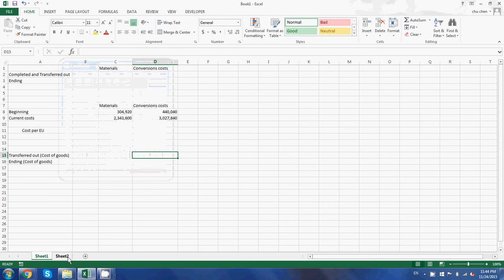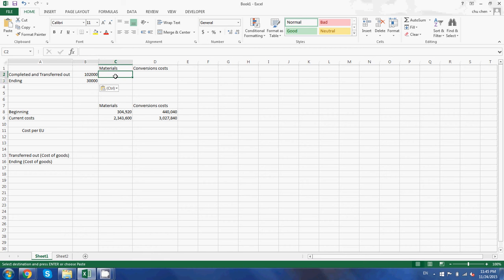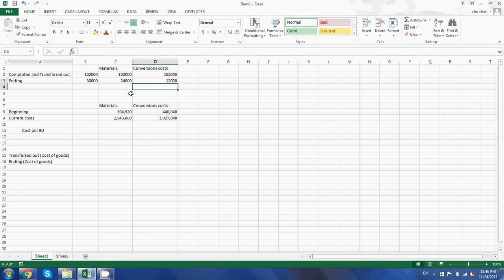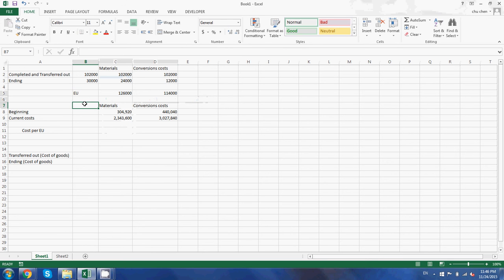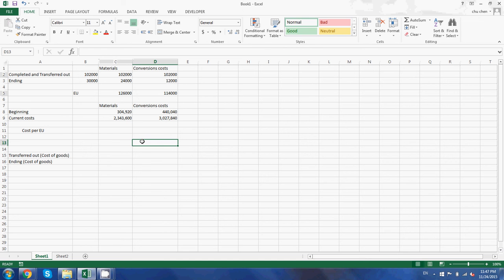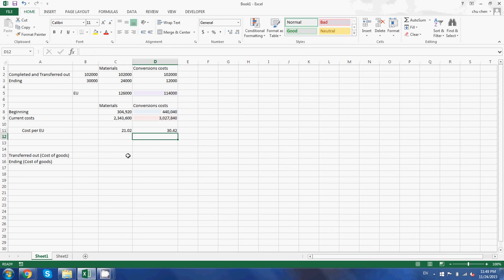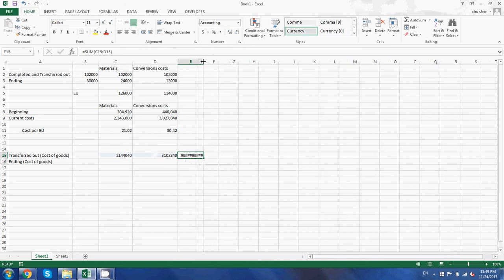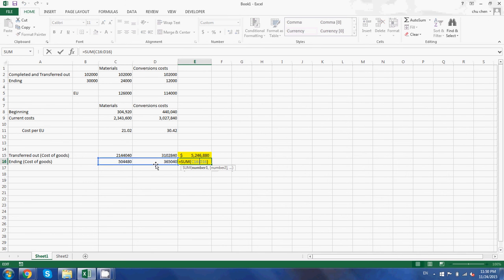Weighted average method Chapter 8